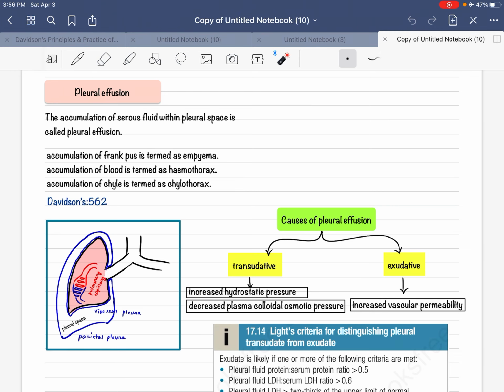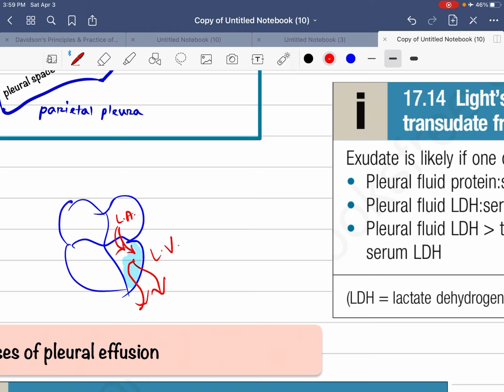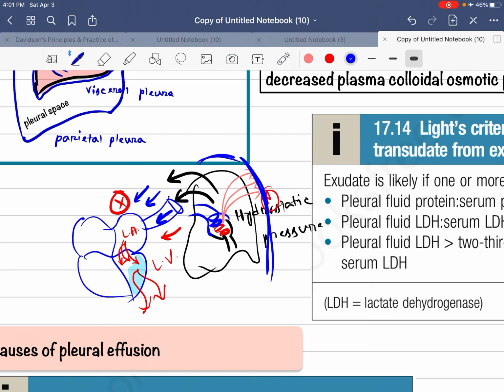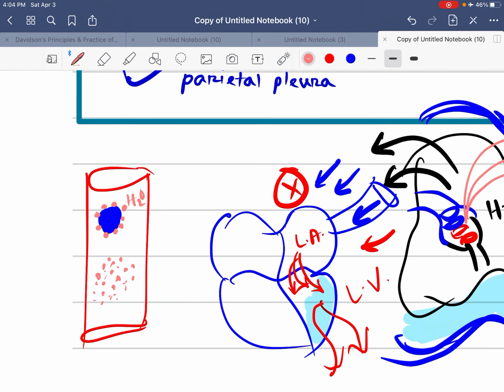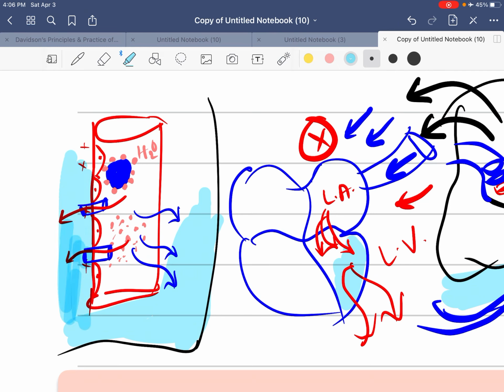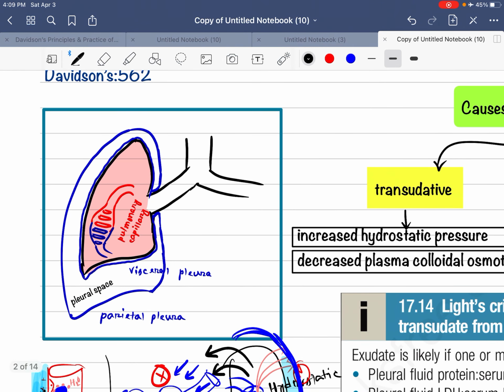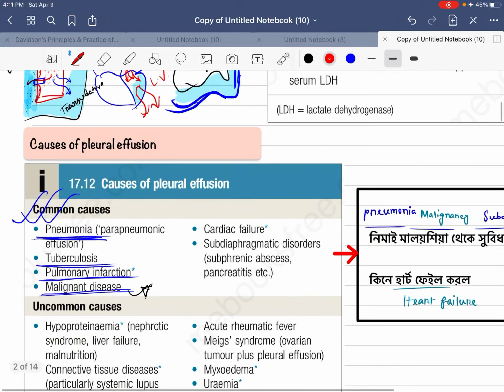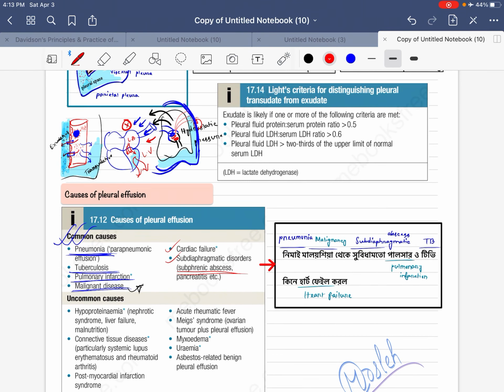Pleural effusion || tutorial-1 || Davidson’s,23 e || Chapter:17